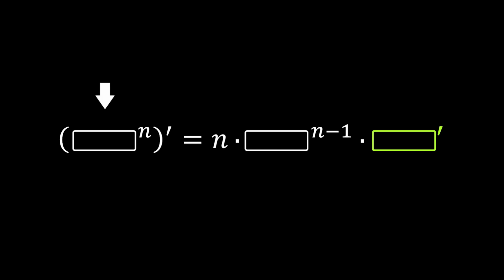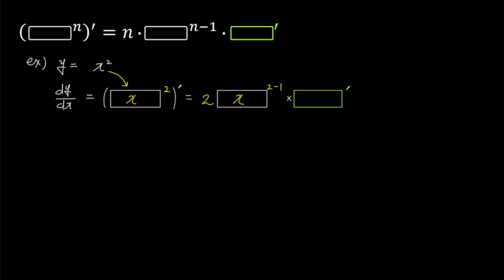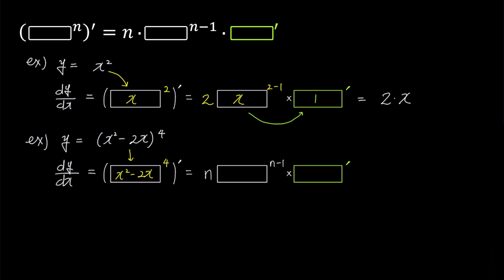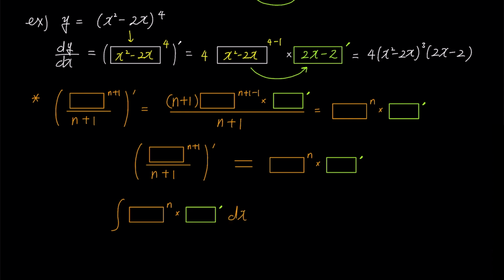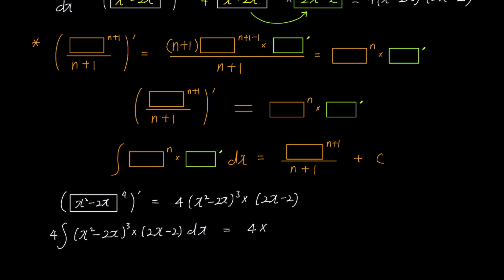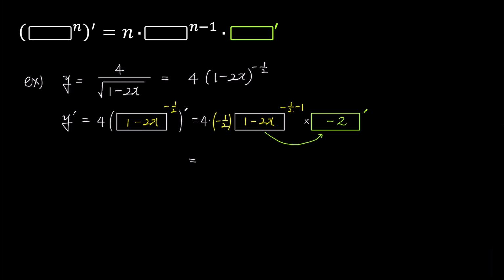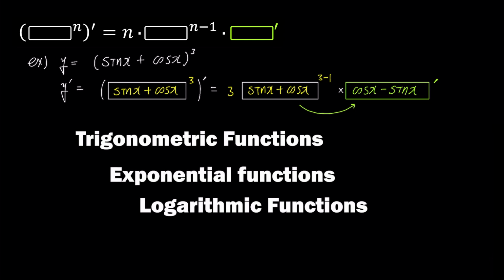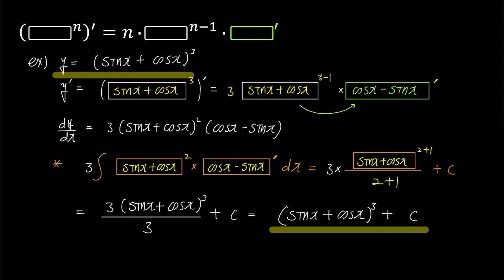Power Rule for Differentiation without Chain Rule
In this video, I will introduce a modified Power Rule that allows for fast and easy differentiation without the need for the Chain Rule.

Through various examples, I will demonstrate a method that enables quick differentiation and also considers integration, which you will learn later on.

I will show you how differentiation and integration are interconnected and provide you with a new formula and approach that can solve both differentiation and integration problems in just a few steps.

Additionally, I recommend watching the easy integration videos using the Box Rule below, as they will complement your learning experience.

Also, there are various other videos available on my channel and more will be uploaded continuously, so feel free to visit and check them out.